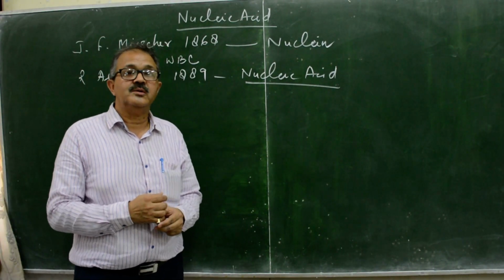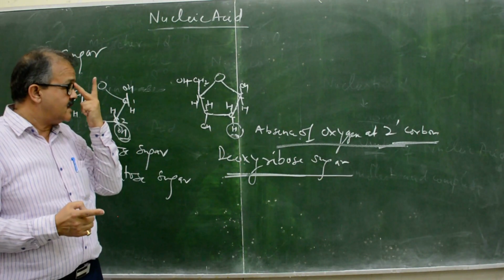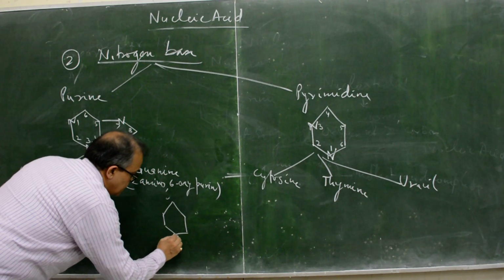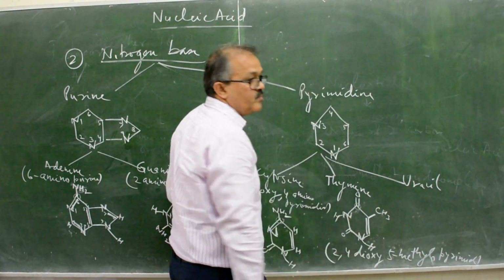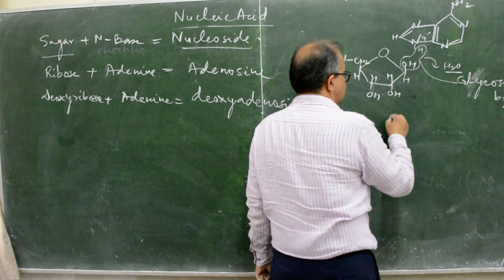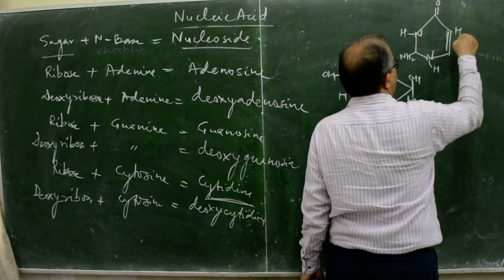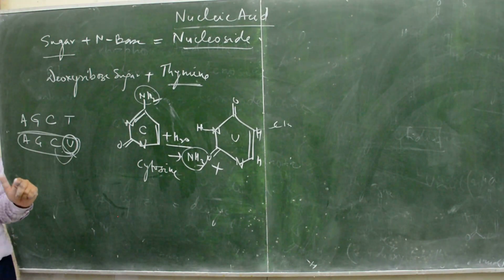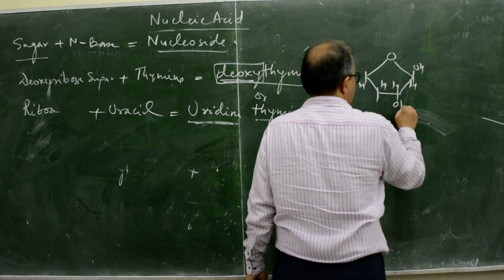Nucleic Acid Part 1 By V K Mishra 1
In this lecture structure of nucleic acid has been described.